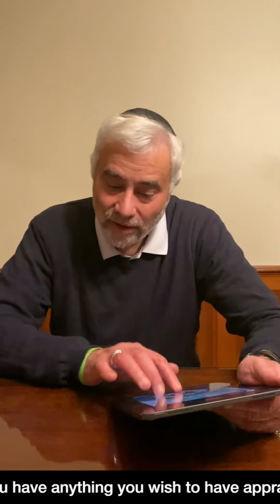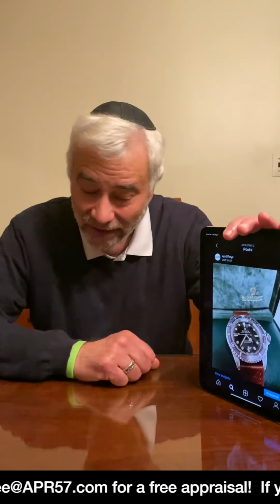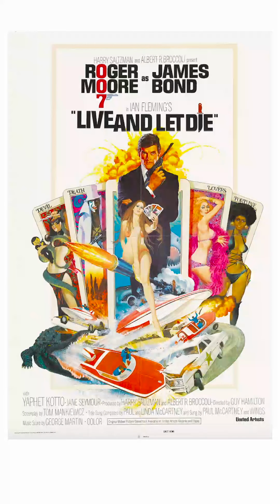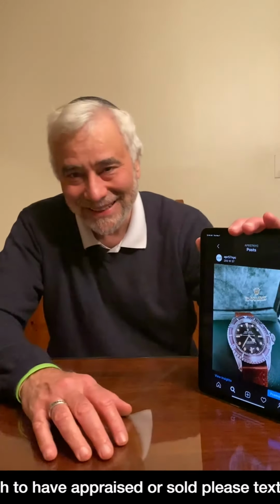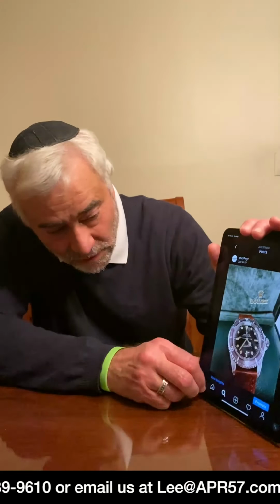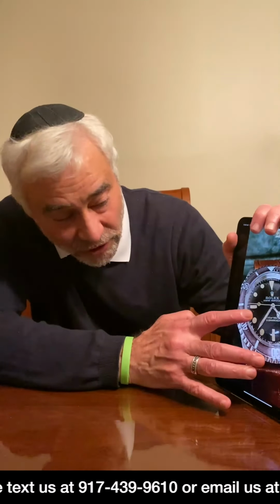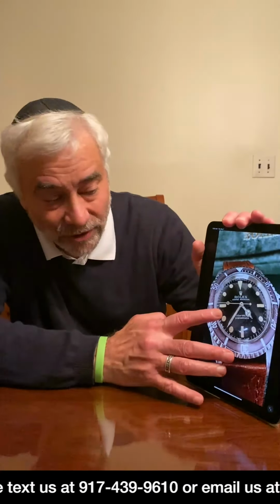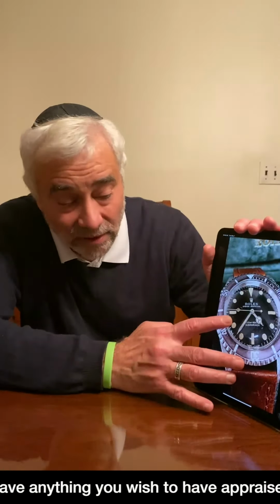THE 007 ORIGINAL WATCH! |APR57 LEE THE APPRAISER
Hey Everybody!

In this Episode of Amazing Appraising, Lee the Appraiser talks about the original watch Sean Connery was featured wearing in the original film of 007. This watch is the Rolex Submariner, with oyster perpetual movement, brown patent leather strap, the seal is black, the bezel is all black as well. This watch has an astonishing appraisal value of $50,000! It is roughly 70 years old with incredible conditions.

As always if you have any questions regarding any of the Items on our site APR57.com, or items you may have and are looking to get appraised feel free to contact us, and we would be happy to provide you with the best wholesale offer! Stay Safe and Well Everyone!

Our radio show, "Amazing Appraising," is on the air every Sunday, 8pm-9pm on WOR 710 AM!

Spotify Podcast: Amazing Appraising

200 W. 57th Street, NY, New York